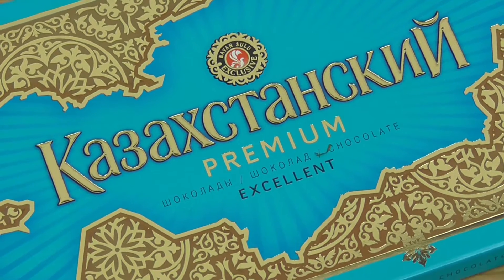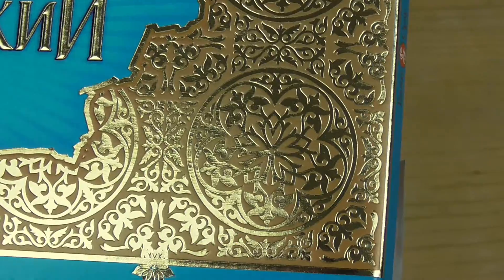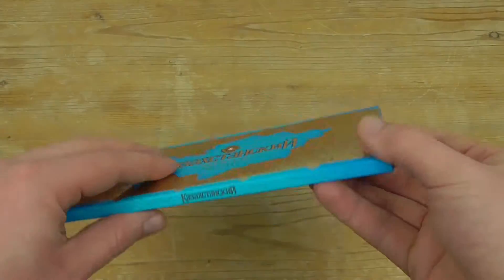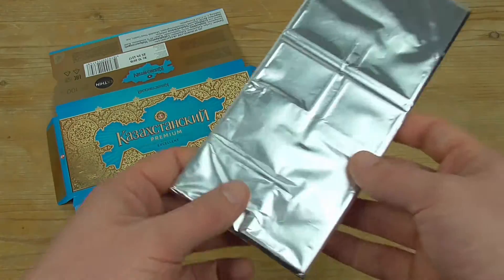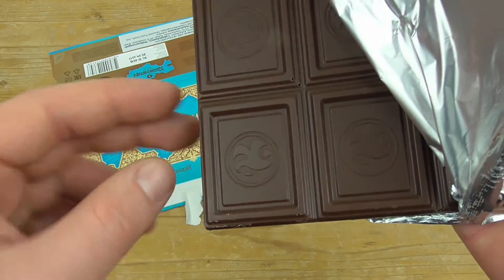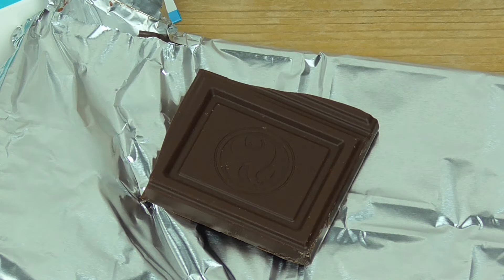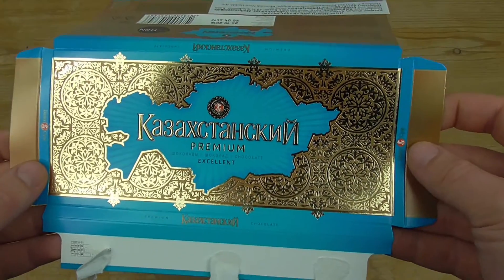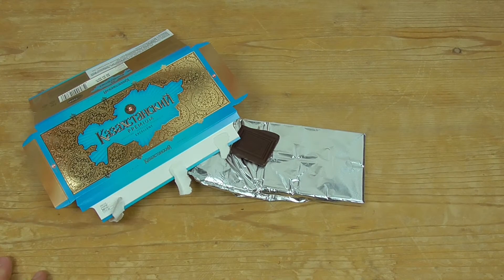Kazakhstan Chocolate Bar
►►Unboxing 0:50  ►►Tasting 1:47 ►►Ranking 404Error!
 →HTLL#161  ►►►►No Rank today!